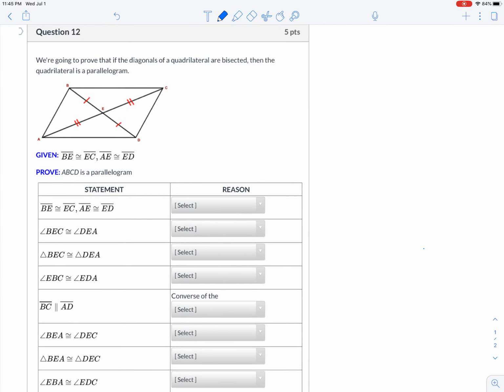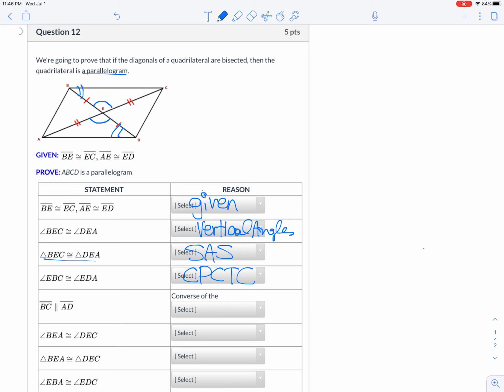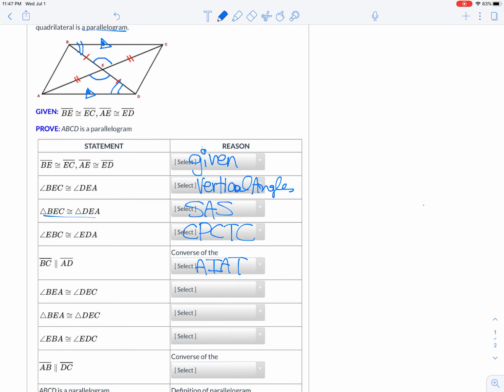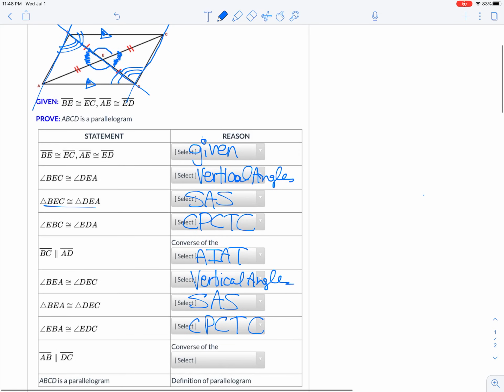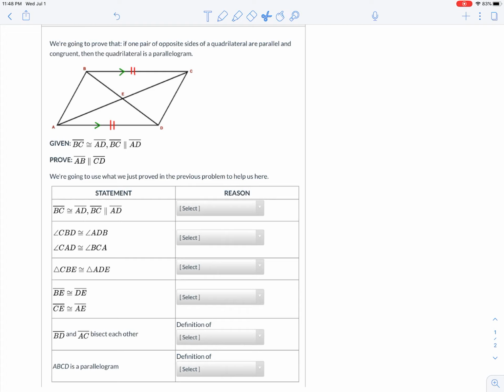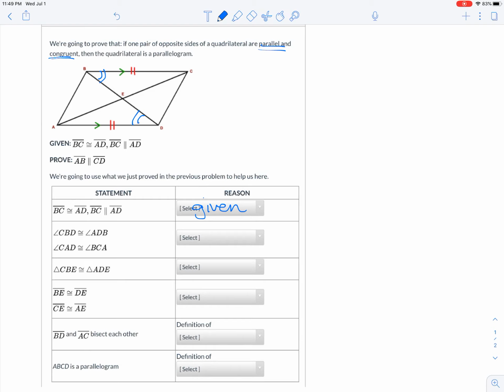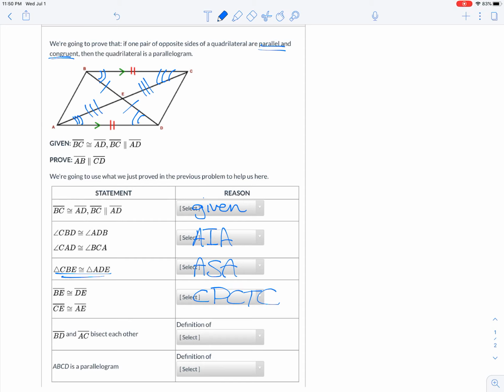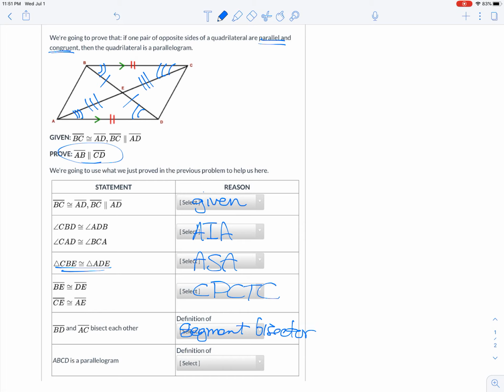Module 4 Determining when Quadrilaterals are Parallelograms #12 #13